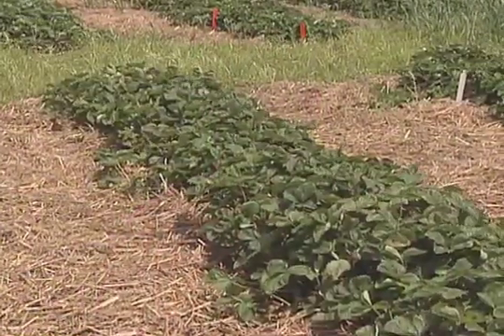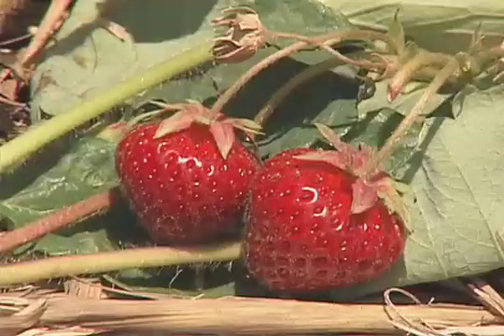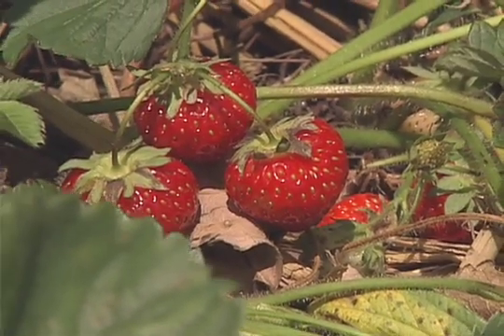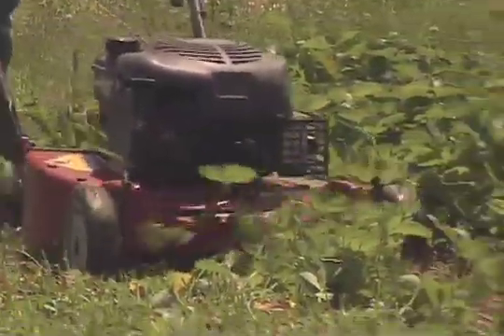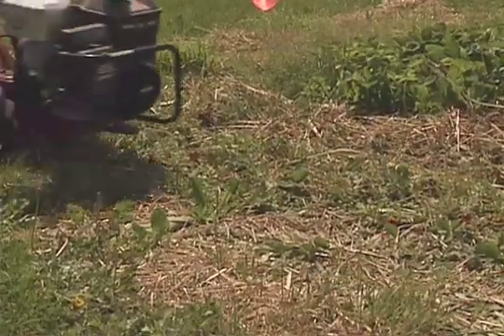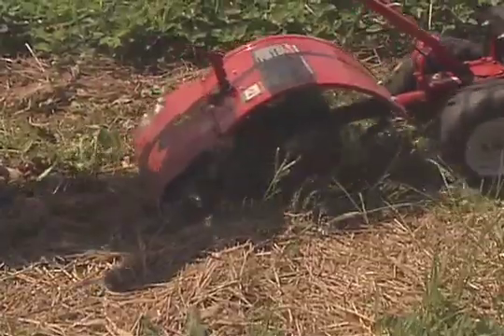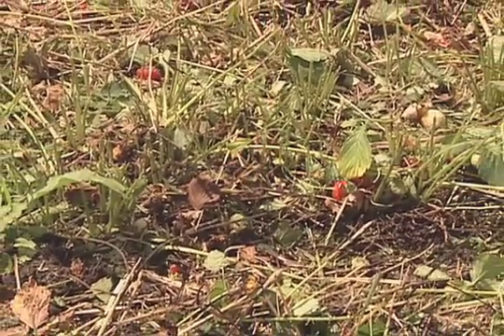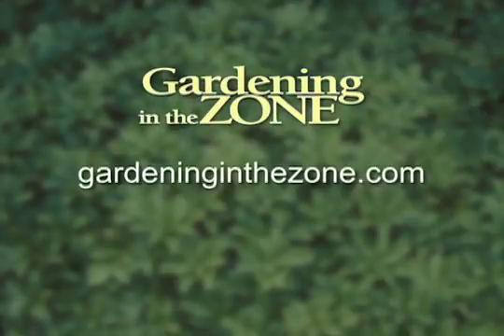Gardening the Zone: Renovating Strawberries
2007 Gardening in the Zone segment